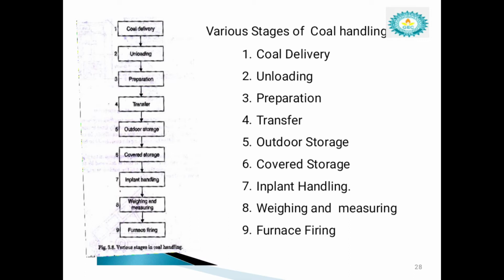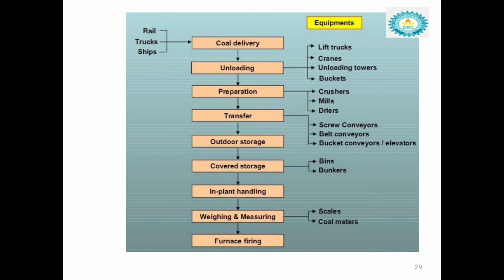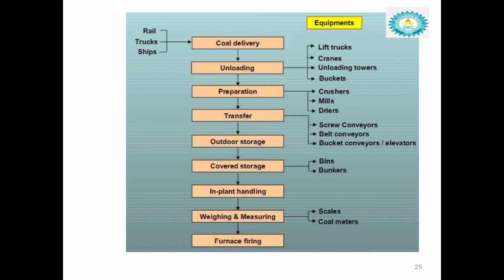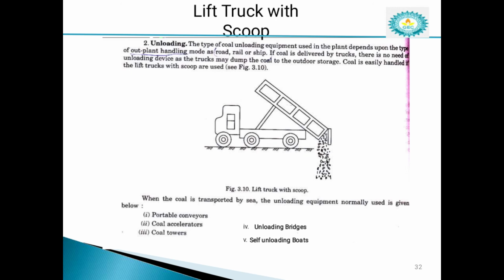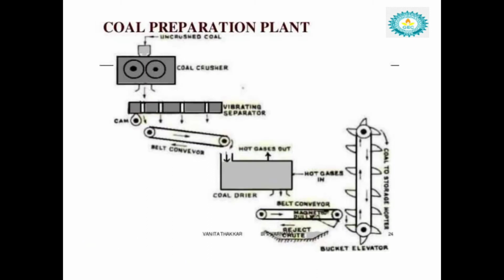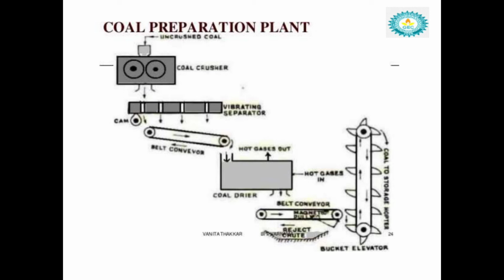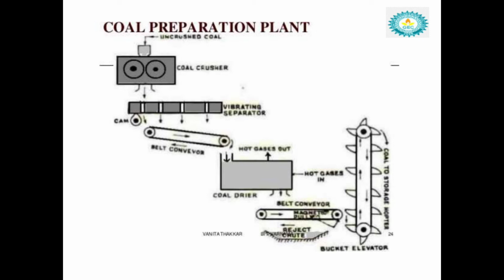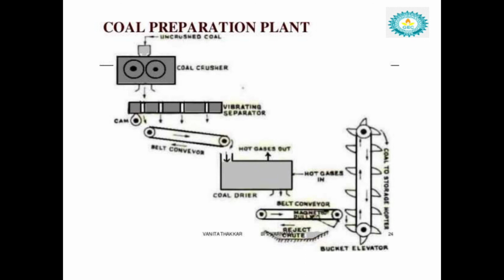PPE UNIT-1 LECTURE-5 GUNTUR ENGINEERING COLLEGE